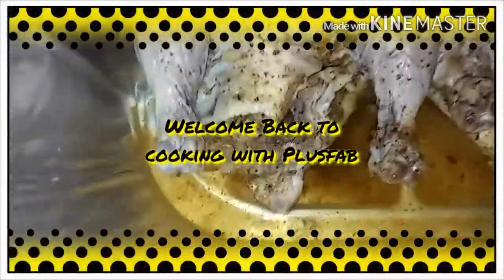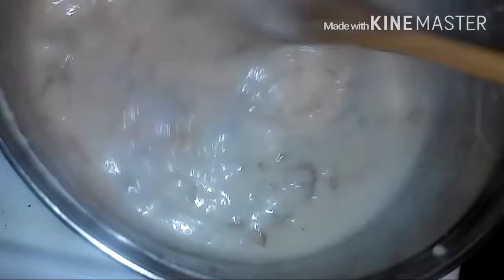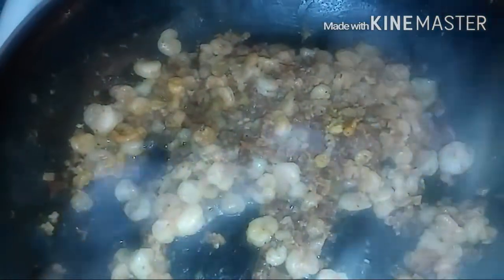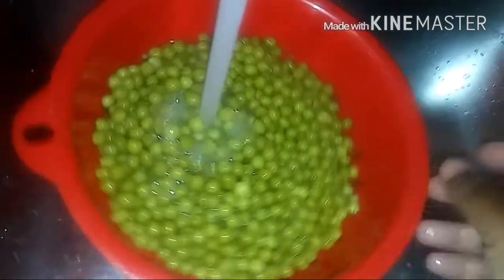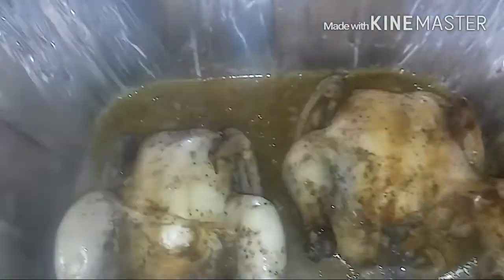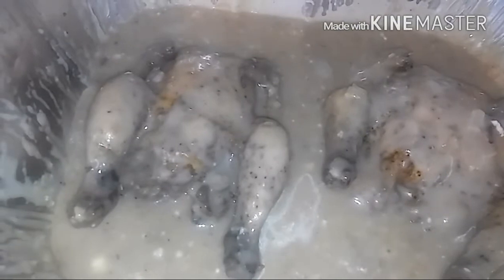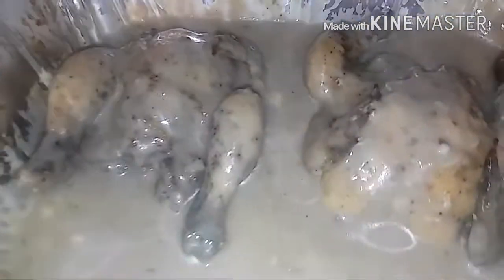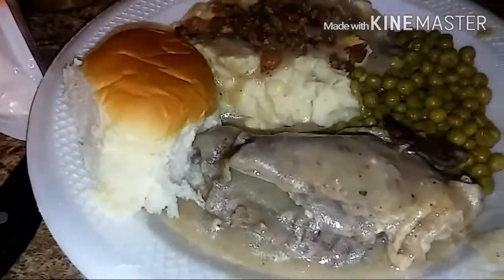Cream of Mushrooms Cornish hens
Cornish hens
Mash potatoes
Sweet peas